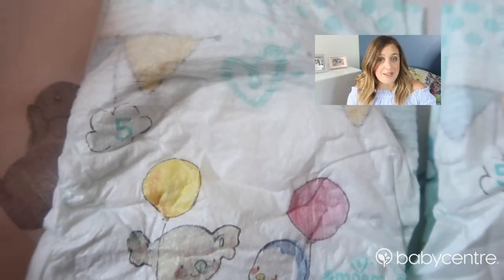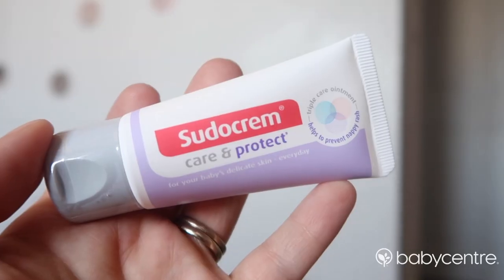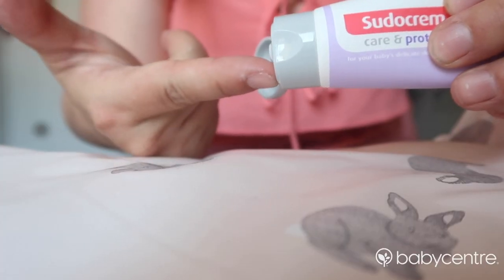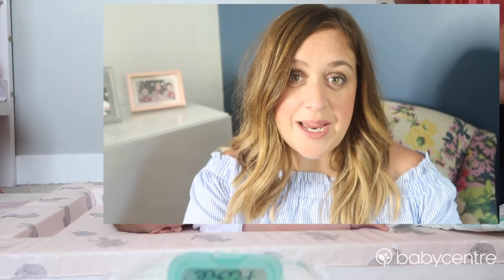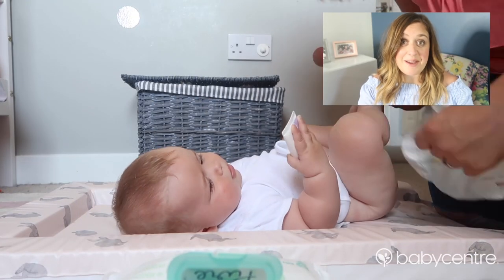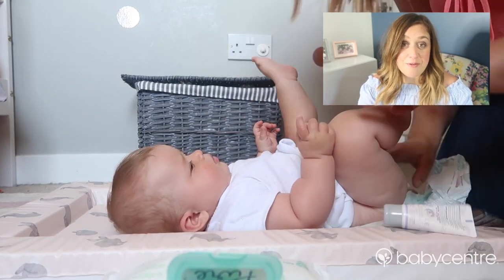My daily routine to help keep nappy rash at bay (Sponsored)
Gemma Brushneen, a mum of four, has changed a lot of nappies. In her vlog she shares her daily routine, with her fourth baby, and explains how she prevents Ottilie getting nappy rash.